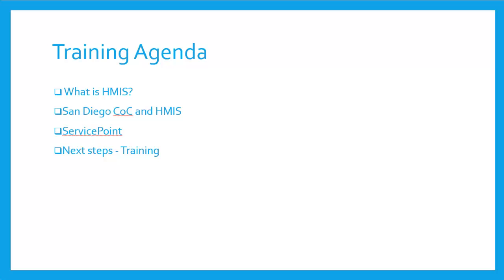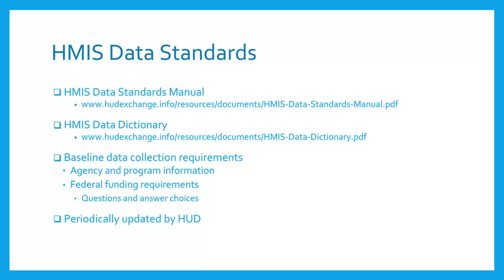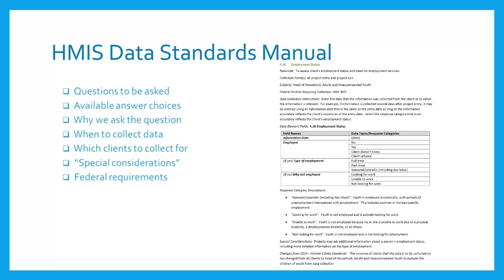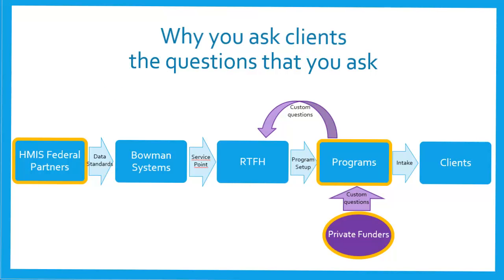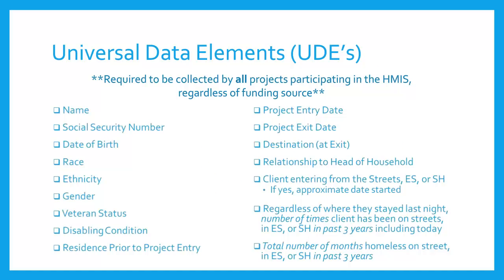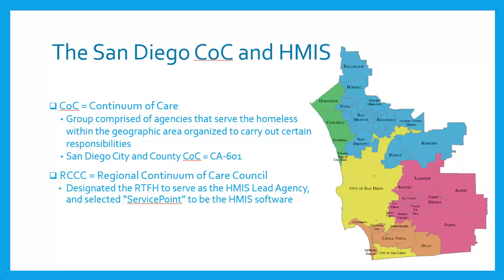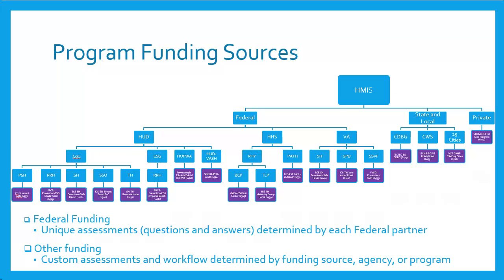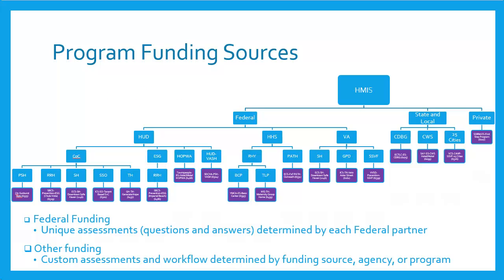zzHMIS 101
This video covers the HMIS basics for the San Diego region.